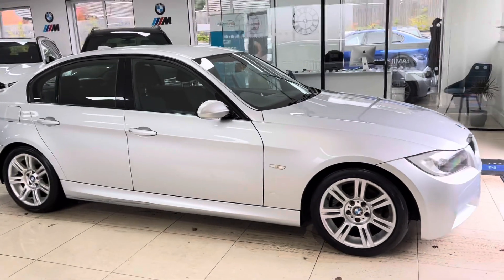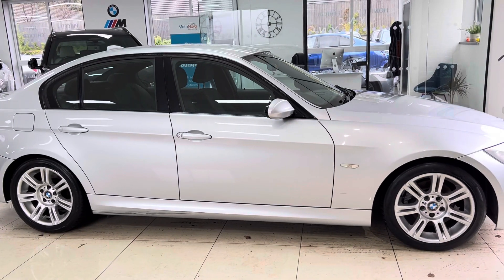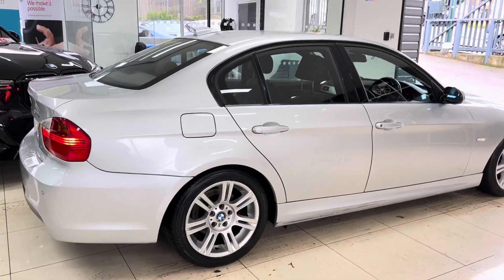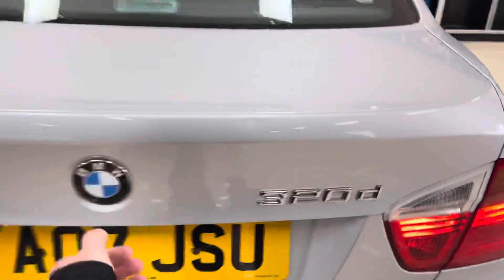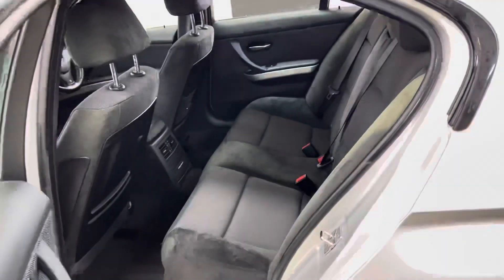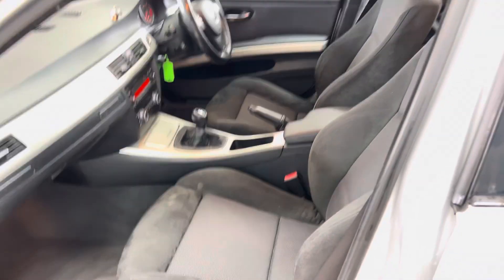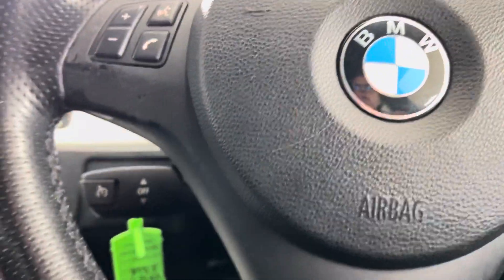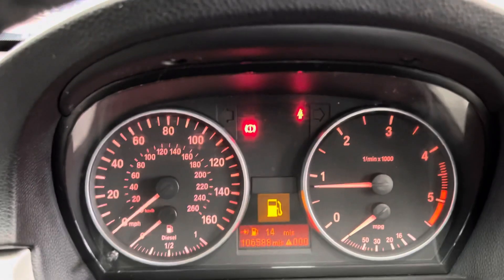(YA07JSU) 320D M SPORT SALOON (Ready To GO!)